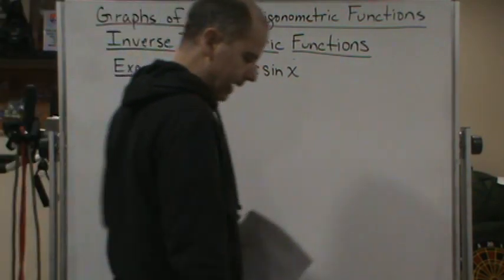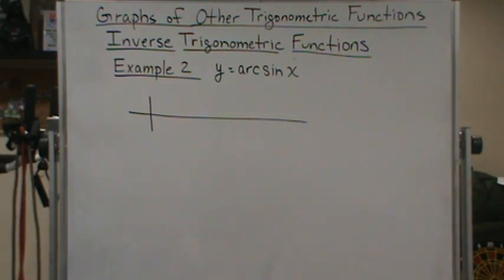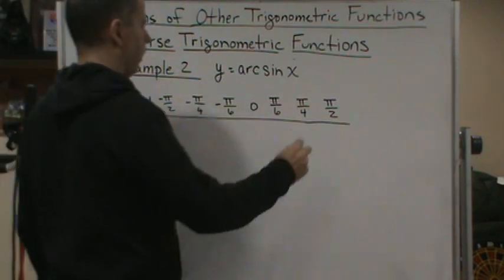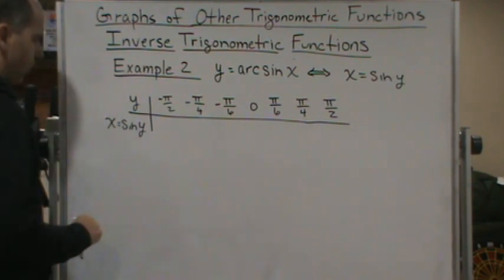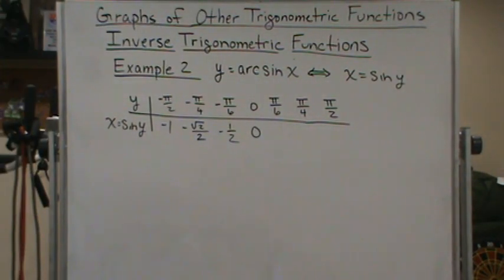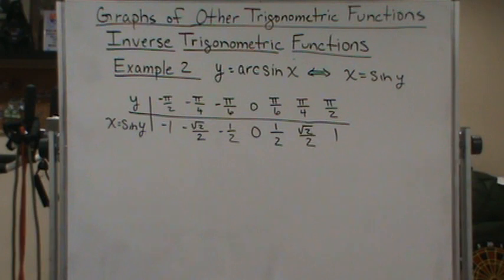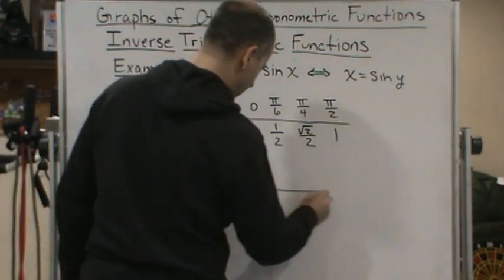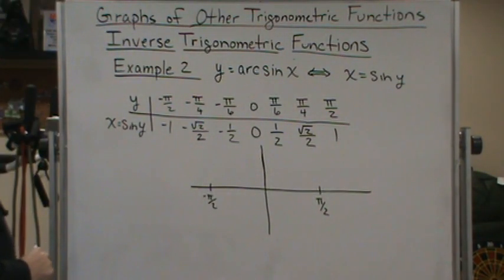MTH123 Trigonometry Inverse Trig Fun Inverse Sine Ex2